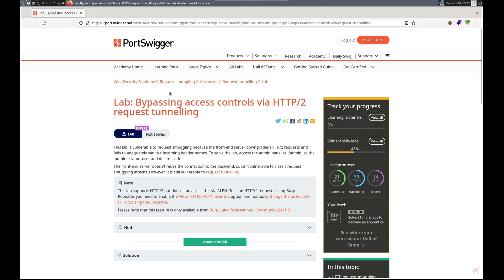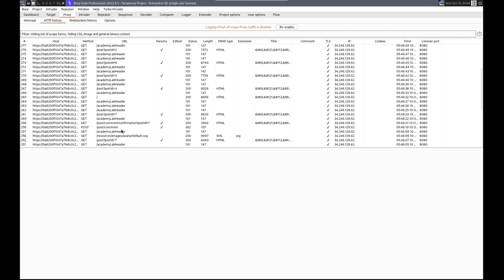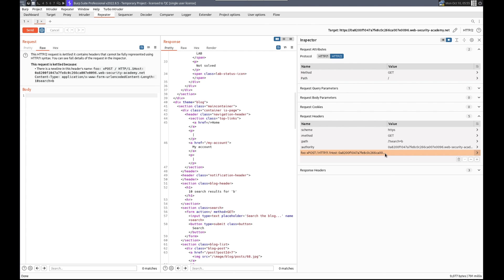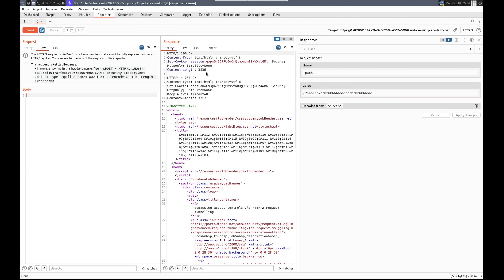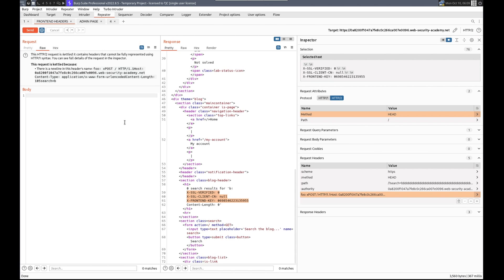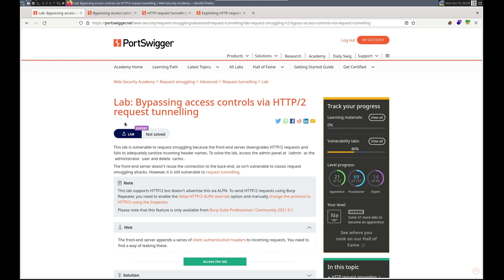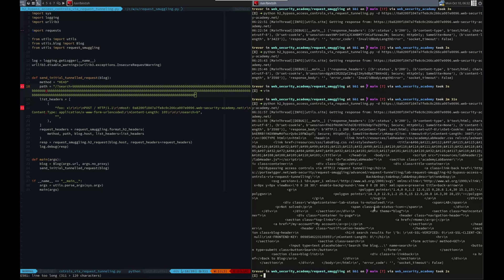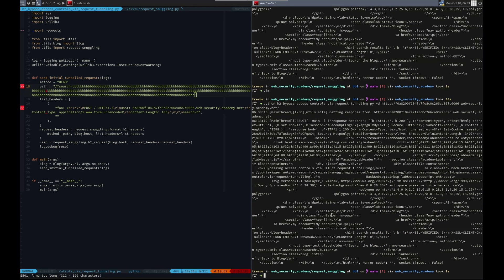Web Security Academy | Request Smuggling | 18 - Bypassing Access Controls via H2 Request Tunnelling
I run into a bit of an issue with the library I am using for HTTP/2 Tunneling but I "solve" that and am able to solve the lab.